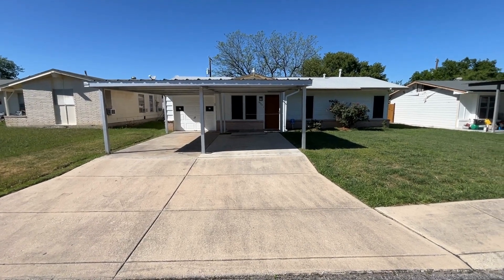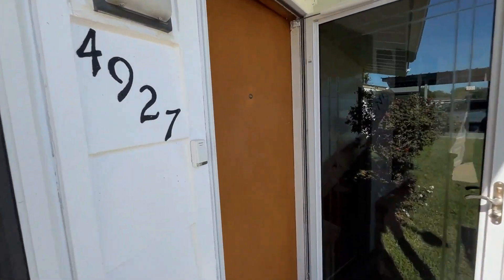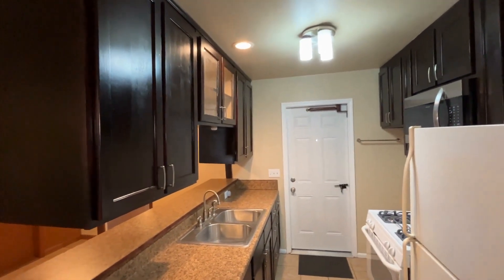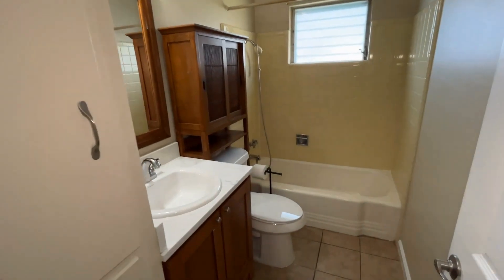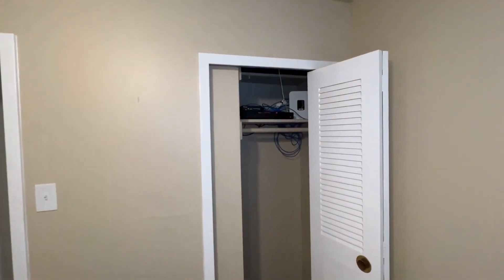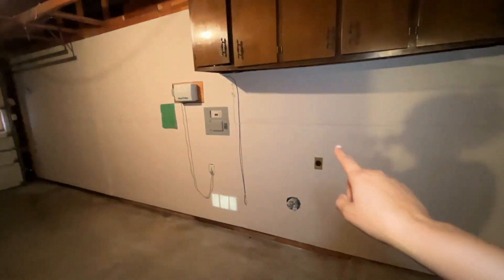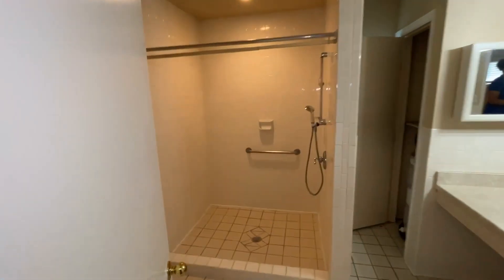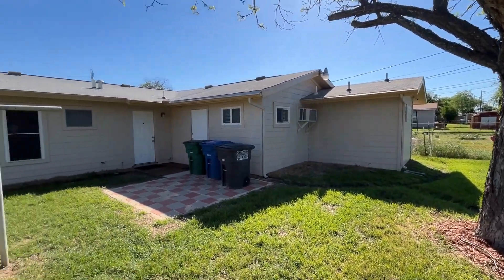Home for Rent in San Antonio 4BR/2BA by San Antonio Property Managers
Welcome to this lovely one-story home with two bathrooms and four bedrooms. Both durability and style are ensured by the major living spaces' ceramic tile and vinyl flooring. With vinyl flooring, a ceiling fan, and a handy adjoining en suite, the main bedroom is roomy. Enjoy the spaciousness of the huge yard outside, which also features a storage shed for added convenience. There is a two-car carport and an attached one-car garage included with this property. This should be your future house!

AWARD-WINNING EXPERT TEAM, QUALITY GUARANTEED

As a local San Antonio full-service residential real estate brokerage, Wright Property Group assists people every day in buying, selling, and leasing homes and properties throughout Bexar County. We are also proud to offer property management services and have decades of experience in making sure your property is well-maintained and cared for. Our team has helped many investors find strong opportunities in San Antonio that yielded consistent returns. We also work with individuals buying or selling their primary residences in order to help them get them to move through to the next chapter in their life. Quality service and an award-winning expert team - those are what Wright Property Group offers. If you're looking for a company that will treat your property like it is their own, then we are the answer!